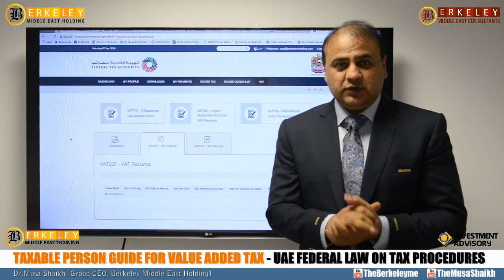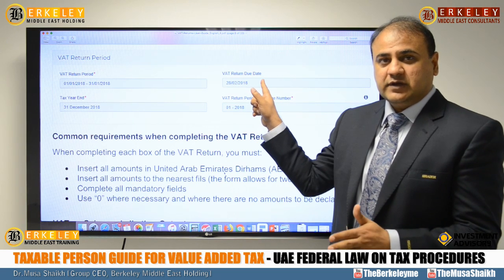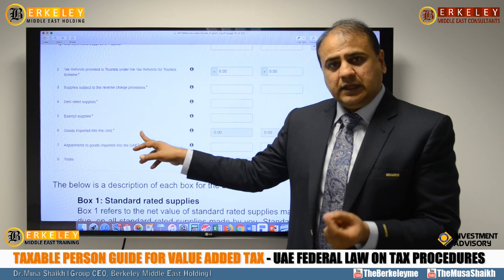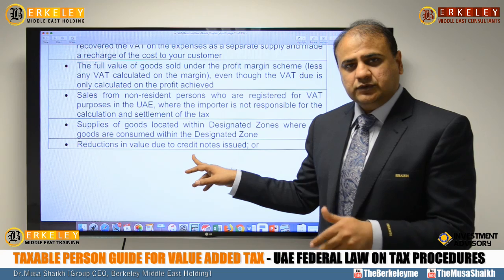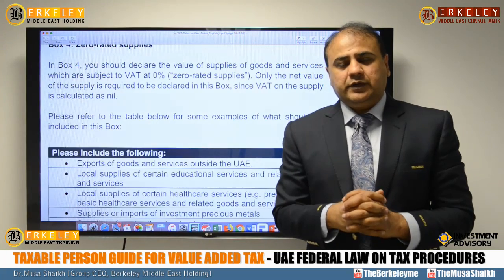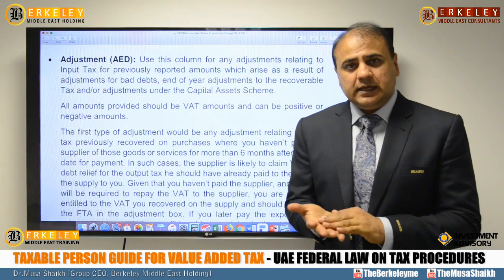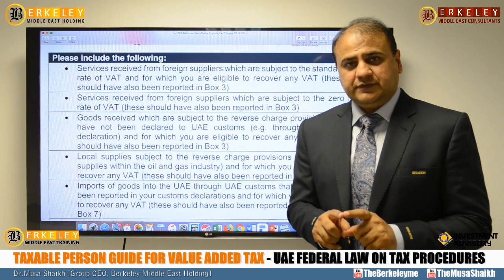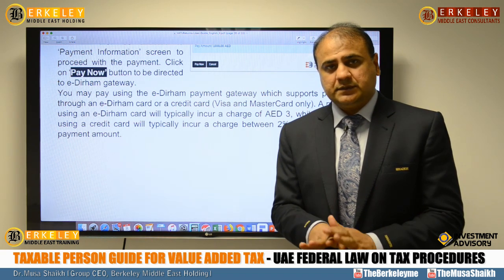How to file the (Value Added Tax) VAT Return in United Arab Emirates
This is the Taxable Person Guide for Value Added Tax (VAT) in the United Arab Emirates (UAE).

Purpose of this guide:
This guide provides you with,
- an overview of the main VAT rules and procedures in the UAE and  how to comply with them;
- assistance with the more likely questions that businesses might have; and
- references to more specialised publications where they have been published.

Who should watch this guide:
Anyone that is carrying on a business and is, or thinks that they should be registered for VAT in the UAE, should refer this guide. If you are carrying on a business and are not registered for VAT, or if you are not in business but are interested in the subject you may also find this guide helpful by way of a reasonably detailed overview of the subject.

"At Berkeley Middle East, Success is our Promise".
For more information about our services and enrollment in our training, register